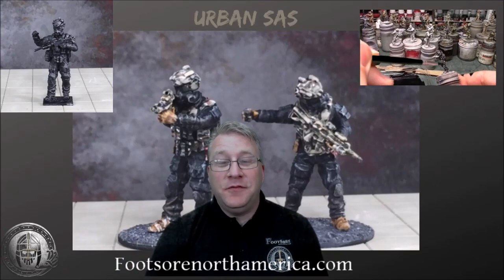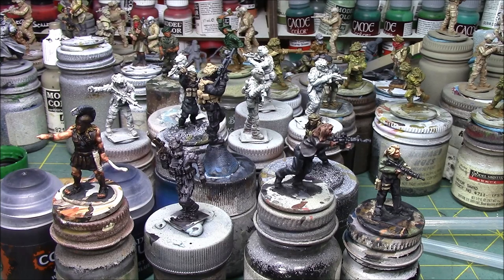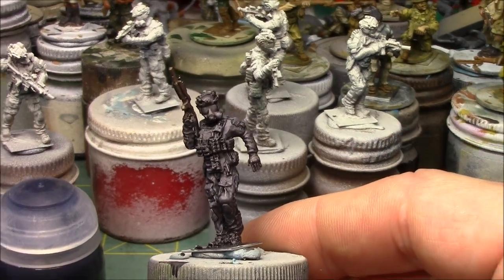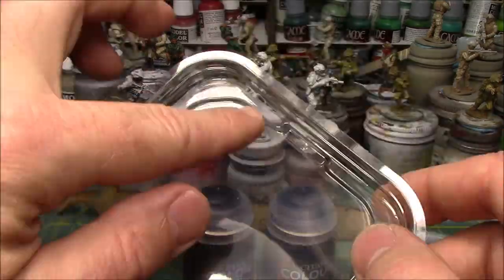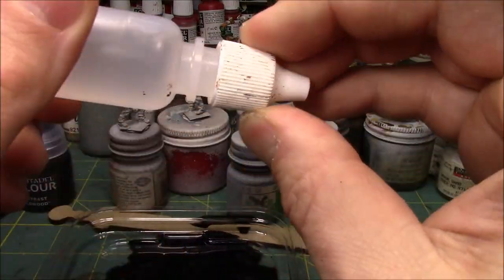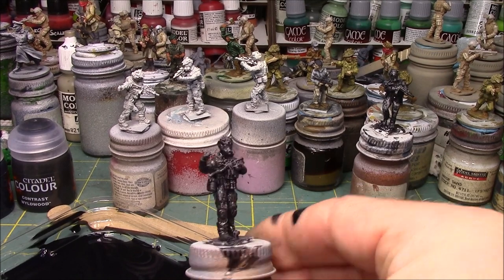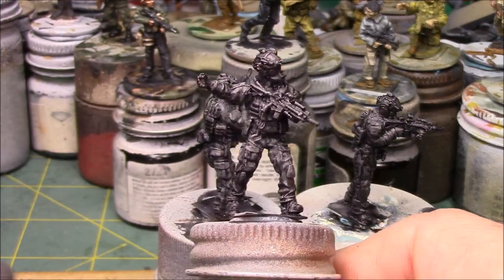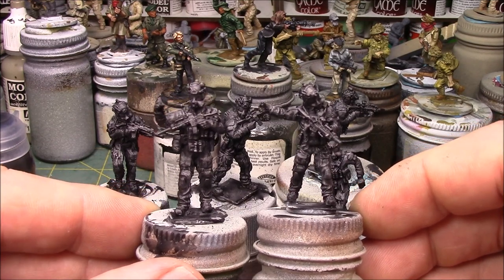28mm Modern Miniatures Urban SAS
Footsore North America is a US based tabletop miniatures company. We specialize in creating 28mm Modern figures, vehicles and accessories for you gaming table.